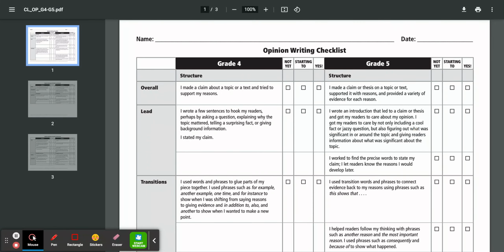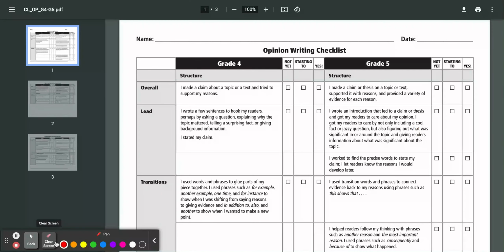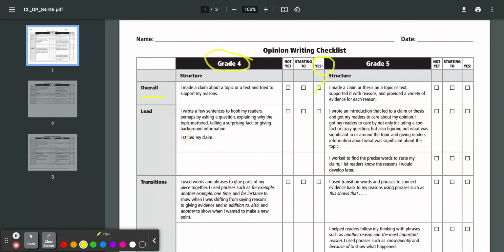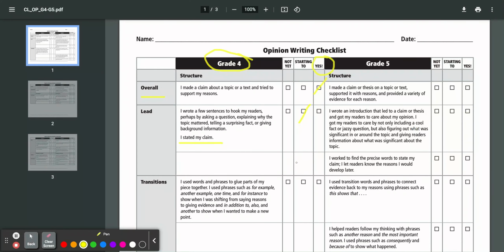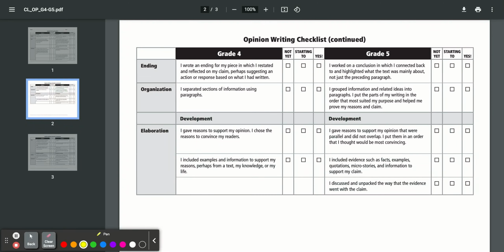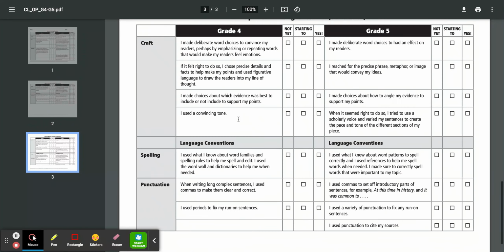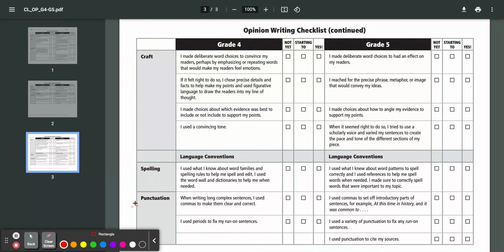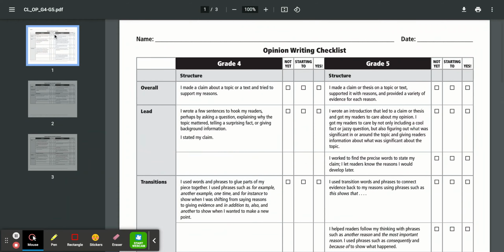Opinion Writing Rubic